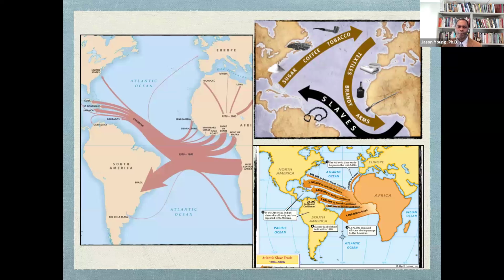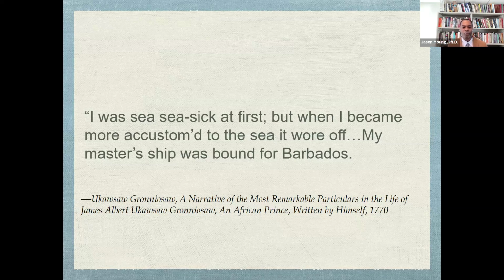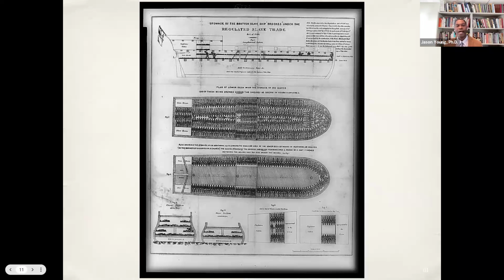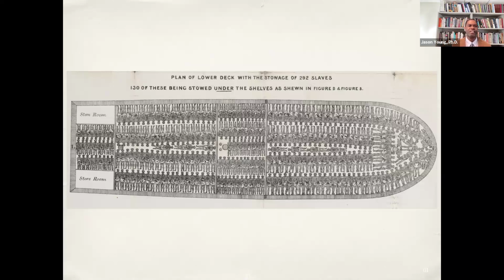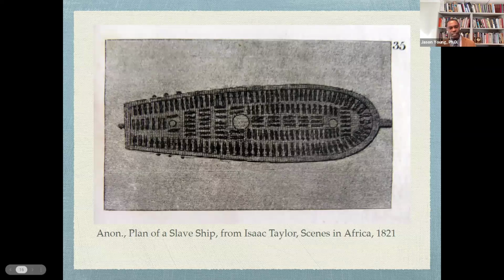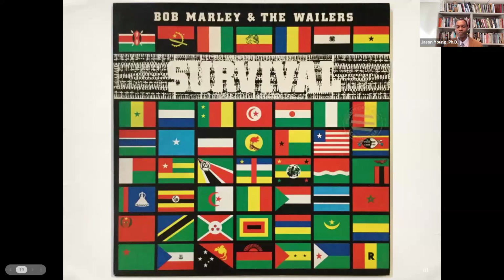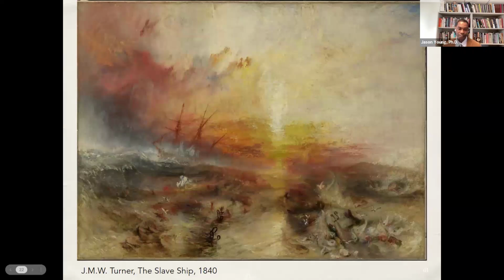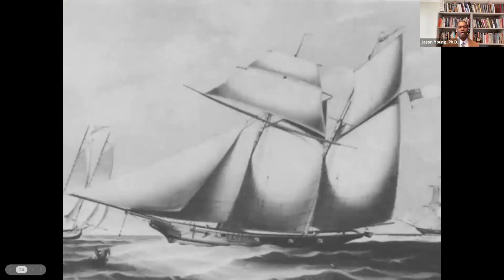TCH Webinar-The Art of History in African American Life and Culture, Session 2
This multi-media webinar series will explore the crucial relationship between art and history in African American life and culture. The presentation will include how African Americans utilized art as a crucial medium for expressing urgent political and social ideas about race, slavery, and freedom. In addition, the presentation will include ways that historians can use art as a source for teaching and learning about the past.

Jason R. Young is an Associate Professor of History at the University of Michigan. He teaches and researches in the fields of Nineteenth-Century United States History, African American History, and the African Diaspora. Young is the author of Rituals of Resistance: African Atlantic Religion in Kongo and the Lowcountry Region of Georgia and South Carolina in the Era of Slavery and co-editor, with Edward J. Blum, of The Souls of W.E.B. Du Bois: New Essays and Reflections. He is also the Co-Curator of Hear Me Now: The Black Potters of Old Edgefield, South Carolina, which will be on view at the High Museum in Atlanta through May 2024. Young has published articles in The Journal of African American History, The Journal of Africana Religions, and The Journal of Southern Religion, among others. He is currently conducting research toward his next book project, ‘To Make the Slave Anew’: Art, History and the Politics of Authenticity.